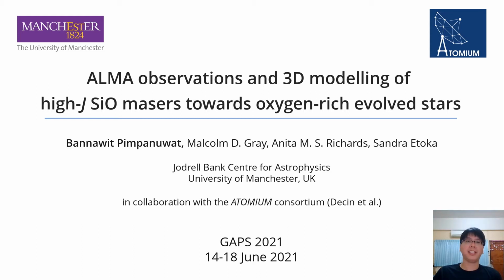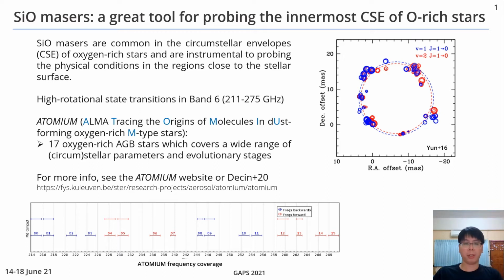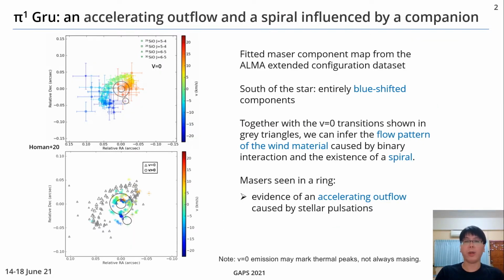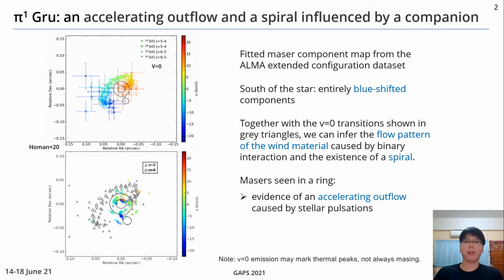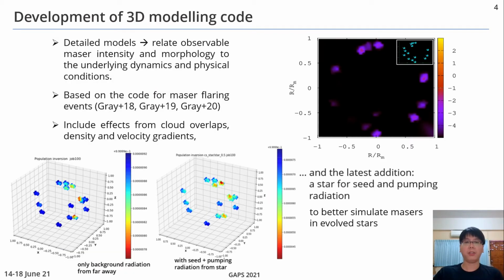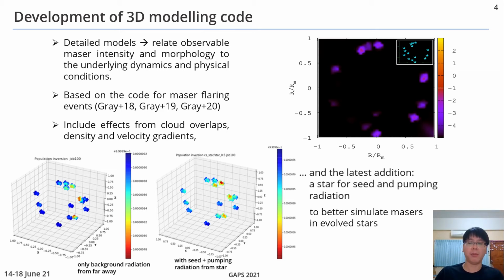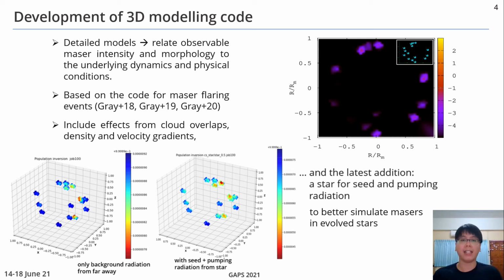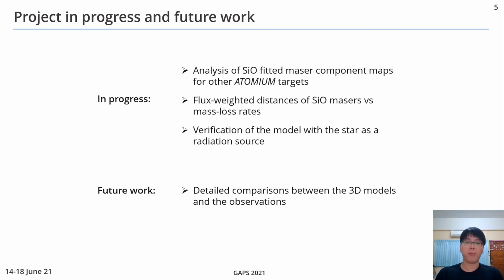Pimpanuwat contributed talk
Pimpanuwat 5' pre-recorded talk